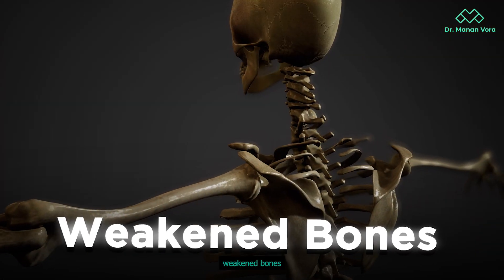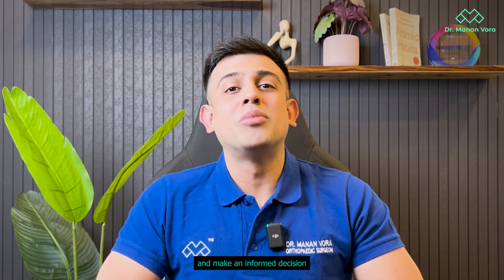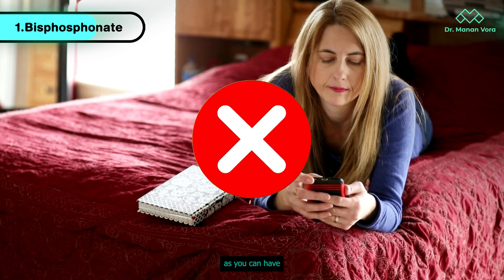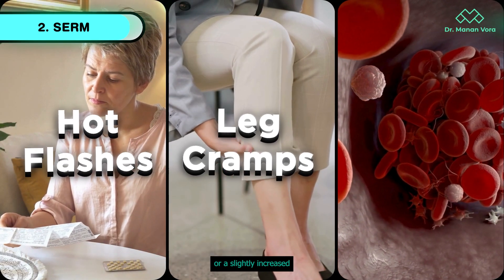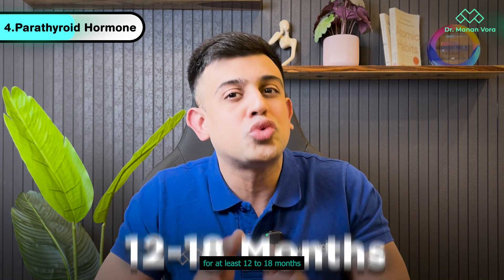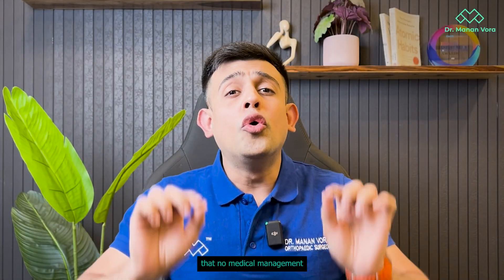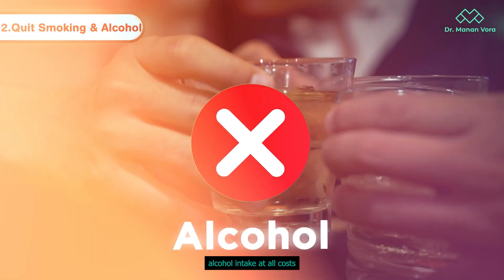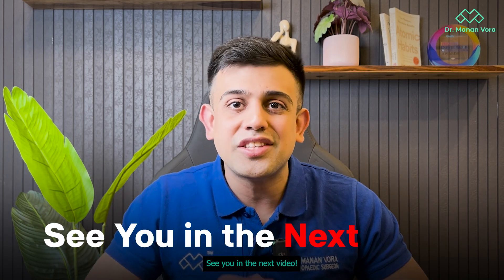Osteoporosis Treatment Options | Medicine Benefits and Risks | Natural Remedies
If you’re searching for the best treatments for osteoporosis, this video has all the answers.

Everything you need to know, from effective medications and injections to natural ways to manage osteoporosis. Whether you’re exploring treatment options, aiming to avoid medications, or wondering if osteoporosis can be reversed—this video is your ultimate resource.

We’ll cover:

- Commonly prescribed medicines for osteoporosis, including bisphosphonates
- Ways to treat osteoporosis without medication, like calcium, vitamin D, and lifestyle changes
- Osteoporosis treatment injections, including denosumab and romosozumab
- The truth about reversing osteoporosis in six months
- Downsides of osteoporosis drugs and how to navigate them

Timestamps:

0:00 Intro
0:50 Treatment options for osteoporosis
03:18 Calcium & Vitamin D for strong bones
03:50 How to get the best treatment results?
04:38 Final Thoughts

ABOUT ME:

I’m Dr. Manan Vora, an experienced Orthopaedic Surgeon and Sports Medicine Doctor. With years of expertise in joint and muscle health, I’ve helped countless individuals live pain-free and age gracefully. My mission is to provide trusted, evidence-based advice that empowers you to optimize your health at any age. Join me on this journey to pain-free living.

- Personal Consultation: For in-person consult in Juhu, Mumbai or a virtual consult from all over the world WhatsApp on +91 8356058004.

Stay healthy and live life pain free!💪